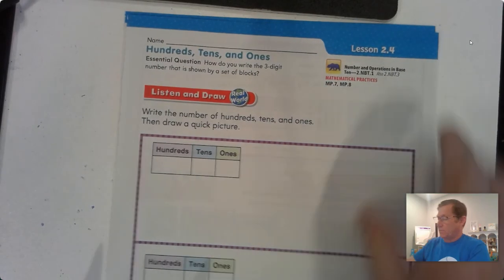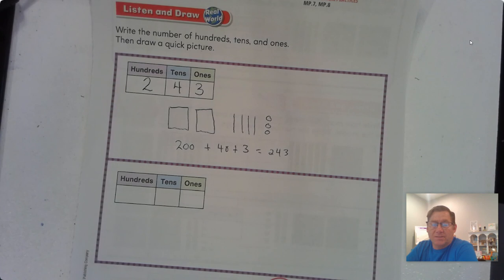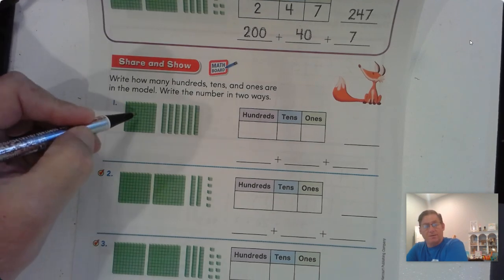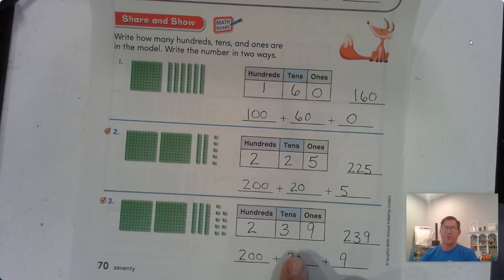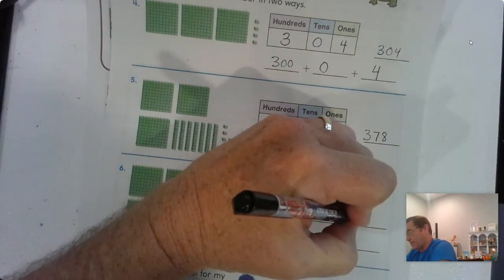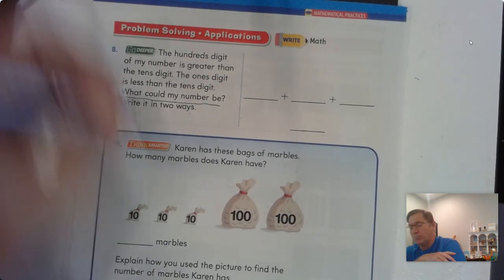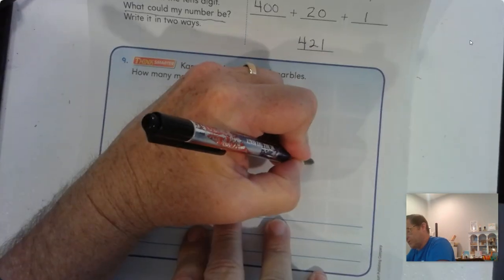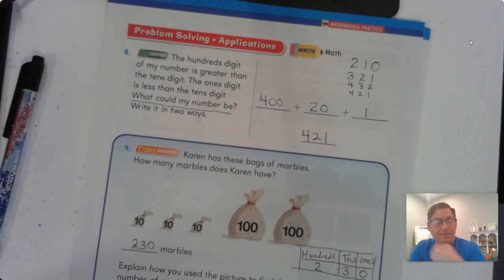2nd Grade GO Math: Lesson 2.4 Hundreds, Tens, and Ones pages 69-72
This video covers lesson 2.4 Hundreds, Tens, and Ones on pages 69-72 of the 2nd Grade GO Math textbook.